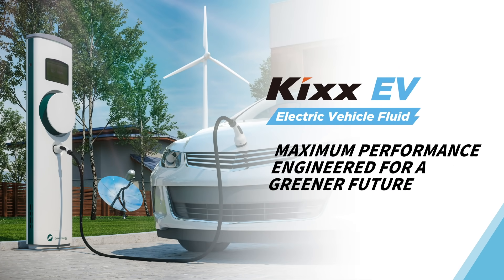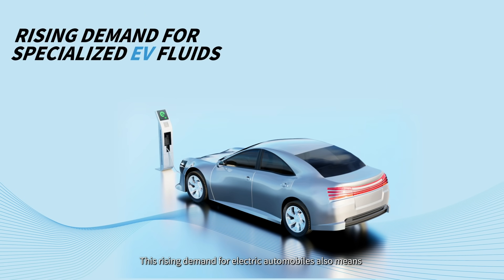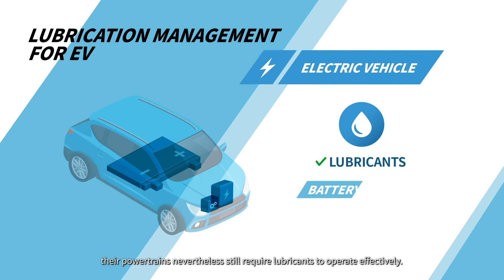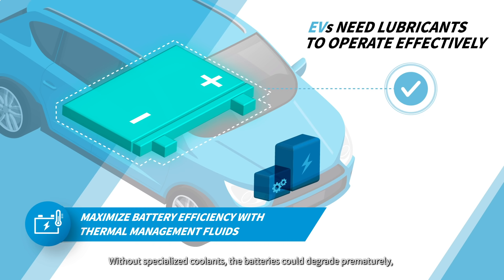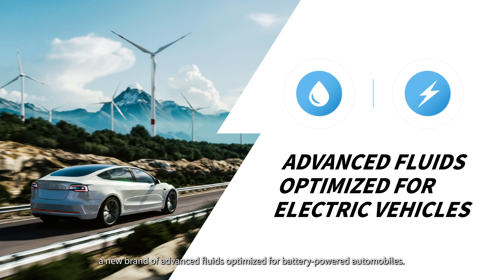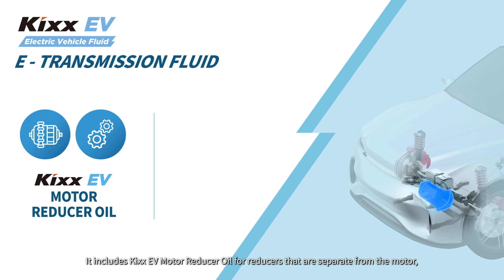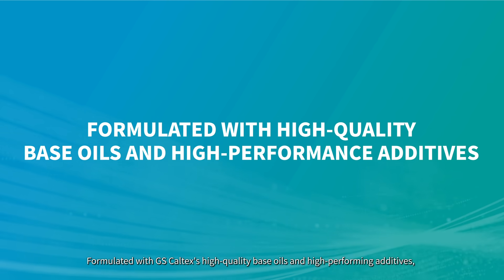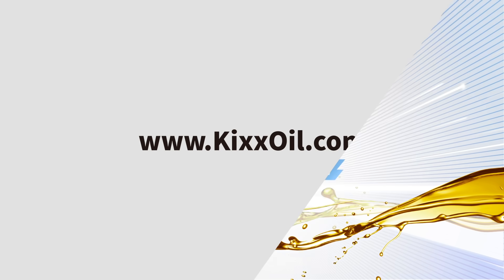Kixx EV: Electric Vehicle Fluid for Maximum Performance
Kixx EV, an electric vehicle fluid designed specifically for EVs for a greener future. With its utilization of high-quality lubricating base oils and high-performance additives, optimized for EVs, Kixx's Electric Vehicle Fluid range delivers enhanced durability and efficiency for electric vehicles.

Discover Kixx EV which includes the range of E-Transmission fluid and E-Thermal fluid.